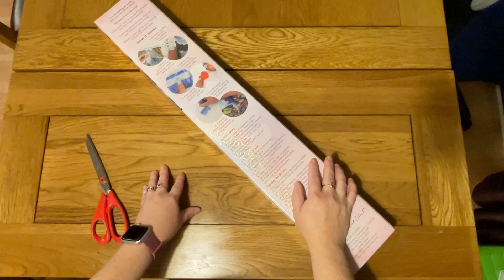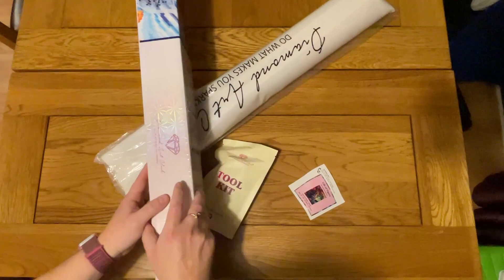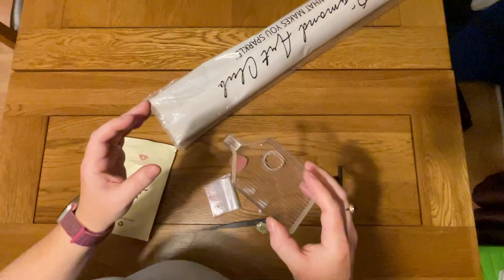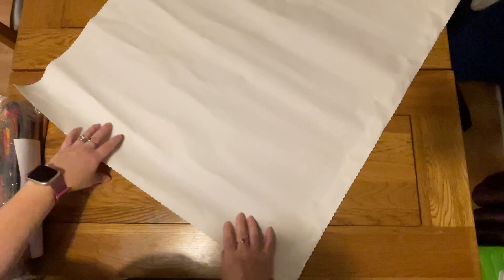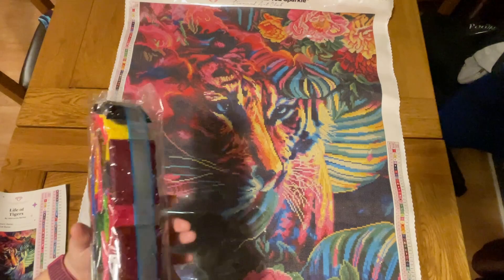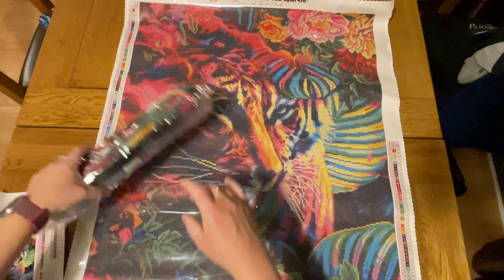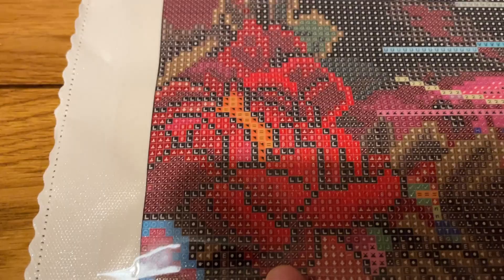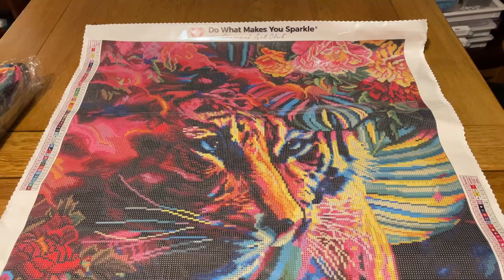Unboxing Life of Tigers - Diamond Painting From Diamond Art Club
Today I am unboxing my latest purchase from Diamond Art Club, the stunning 'Life of Tigers' from the artist Marischa Becker. I'm a sucker for animals as well as bright and beautiful colours, so I just couldn't help myself when I saw this diamond painting release.